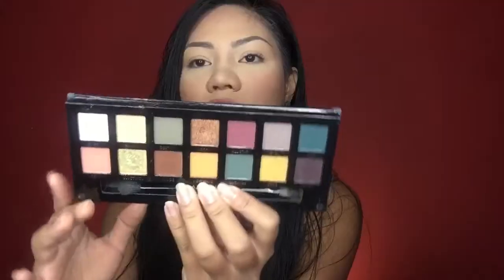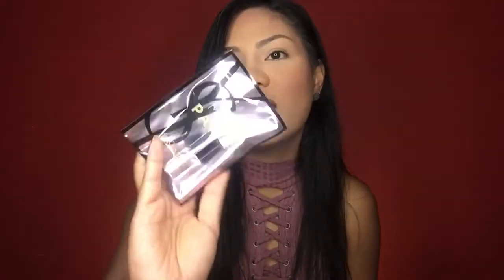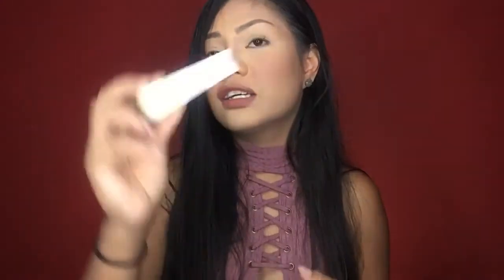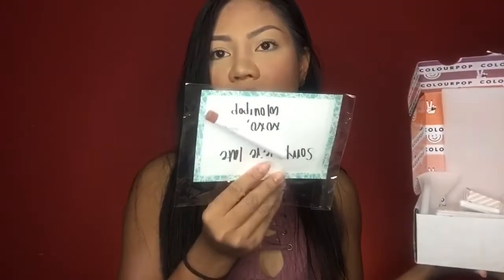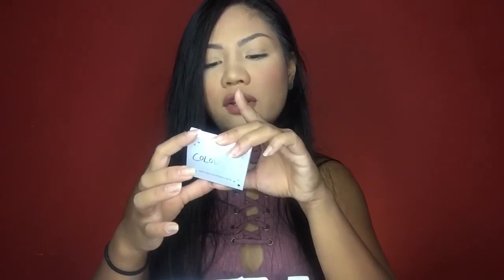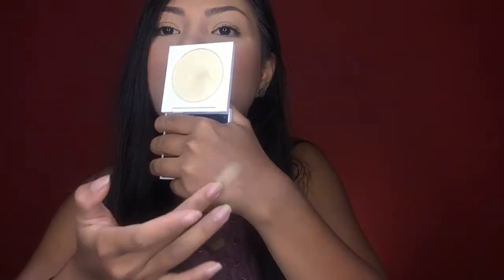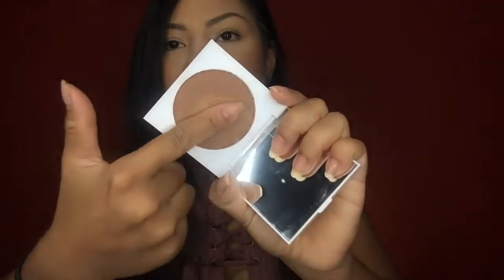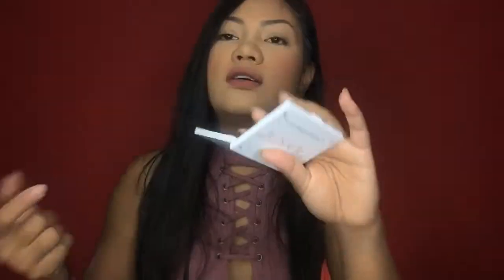Sephora Haul 2017 || NEW STUFF!